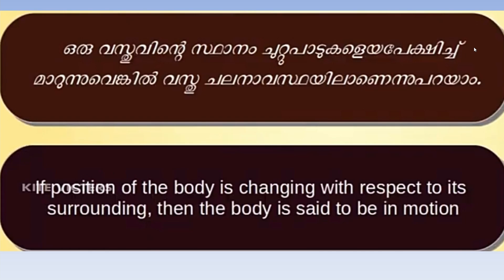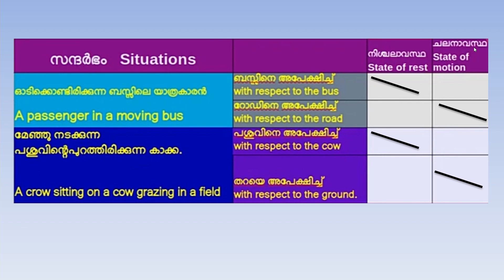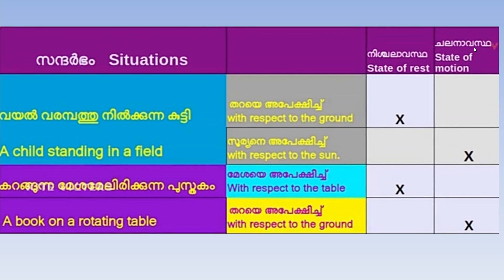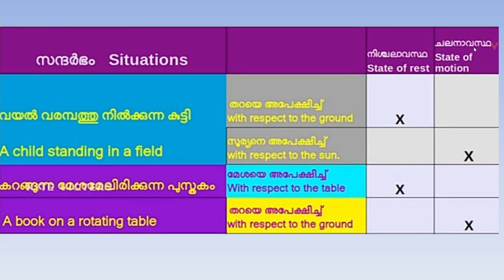Firstbell 2.0 STD 8 Physics Worksheets and Answers | August 10.